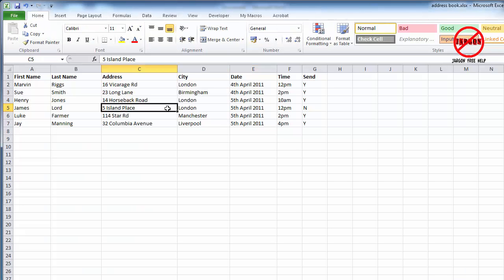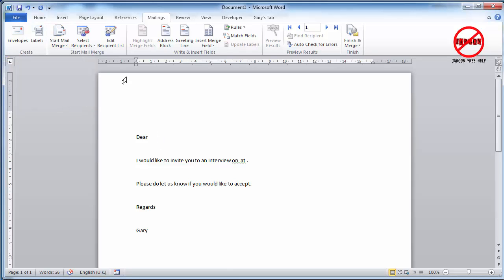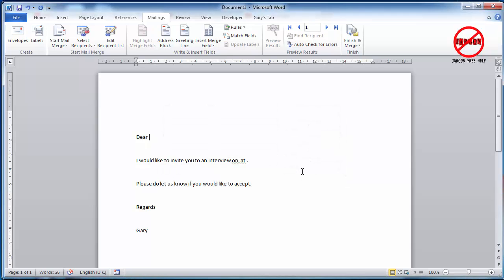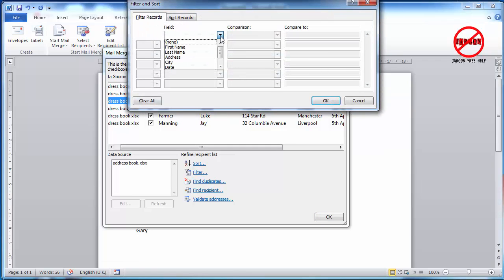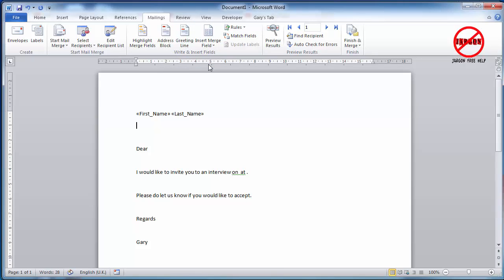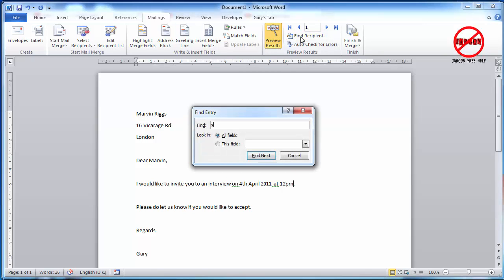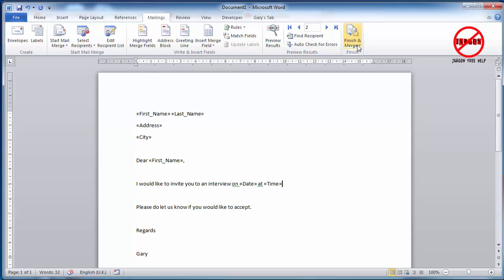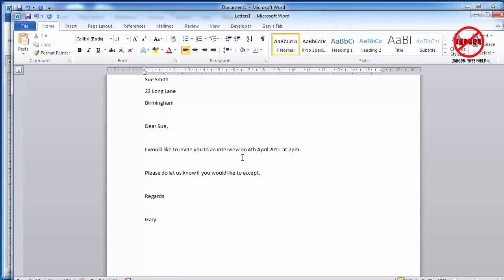Mail Merge Letter Using Word and Excel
Mail merge using a list / database in Excel is very popular. Excel is easy to use and add names to and many people just find it easy to use. So it makes it a good choice to use for a mail merge with Microsoft Word. shows us how.

To see how to do this and send out as an email then see this video tutorial